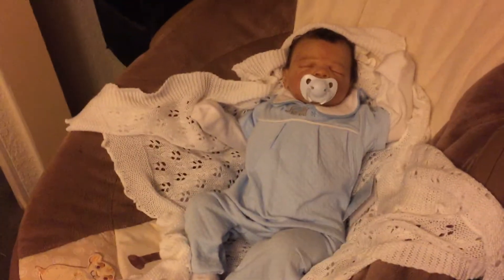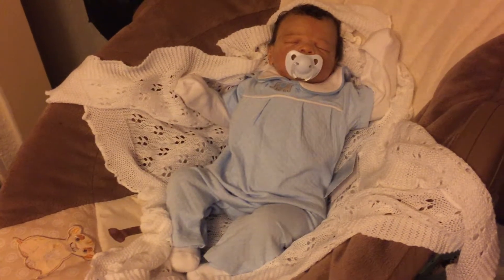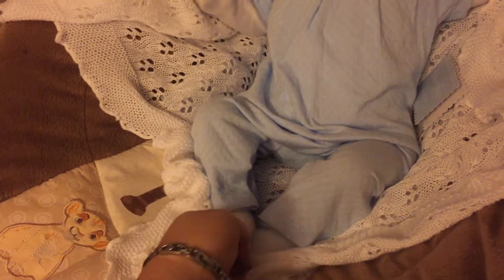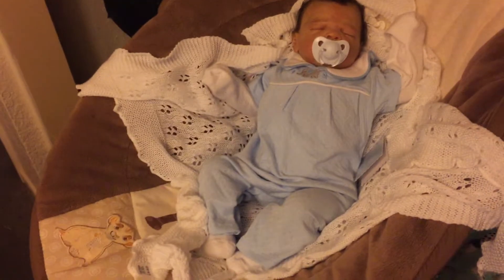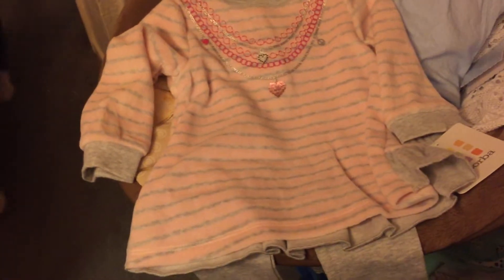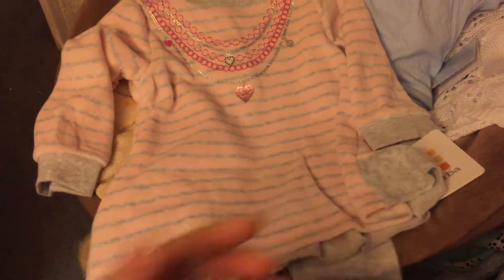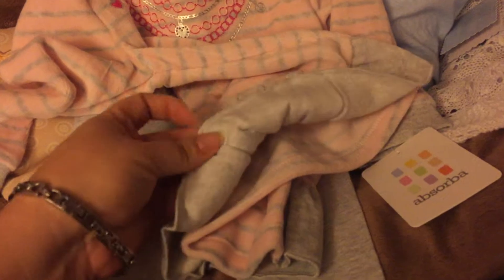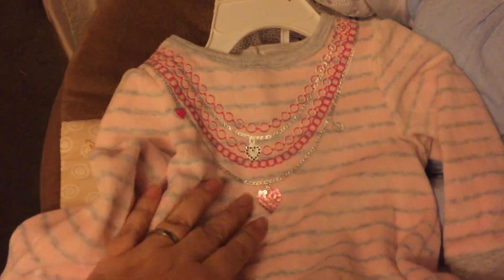Reborn Secret Santa gifts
A quick video of the items I received from my reborn secret Santa, IG @vintagefawnnursery. Thank you to IG @jaidacupcake or Mamasweetascupcakes for arranging this entire event!